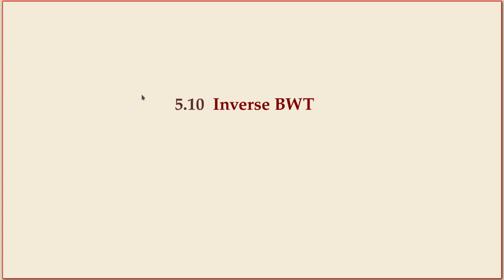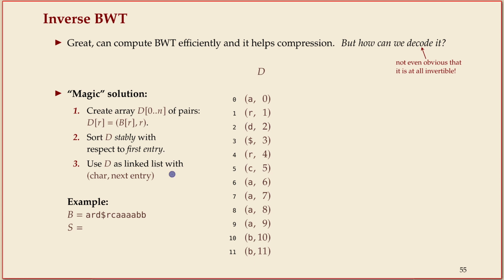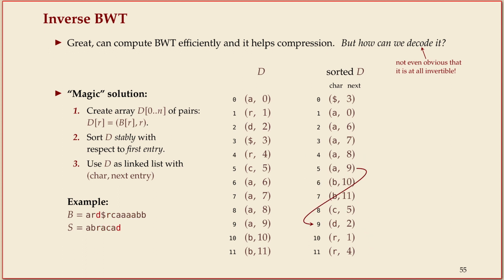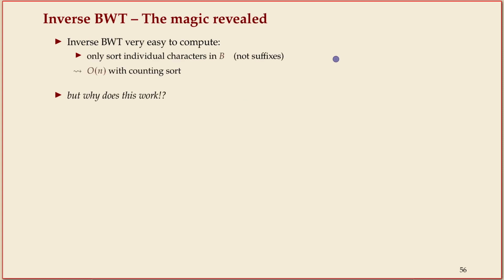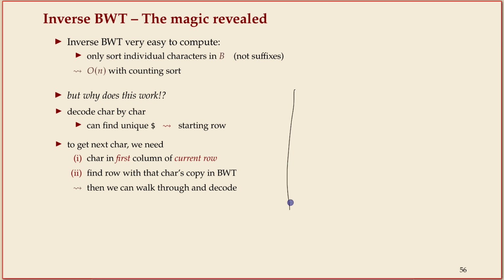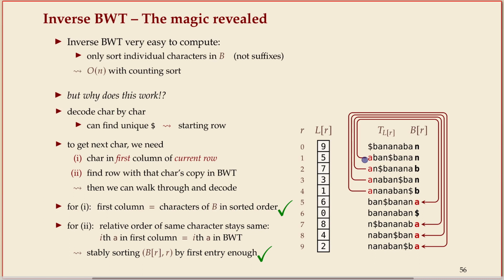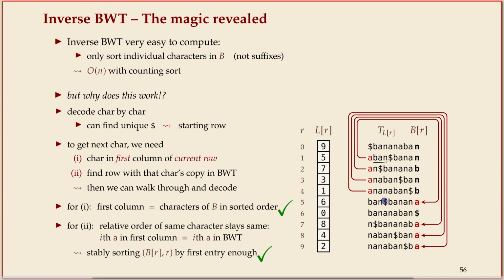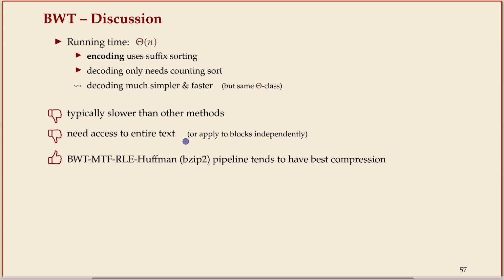COMP526 (Fall 2023) 5-10 §5.10 BWT Inverse